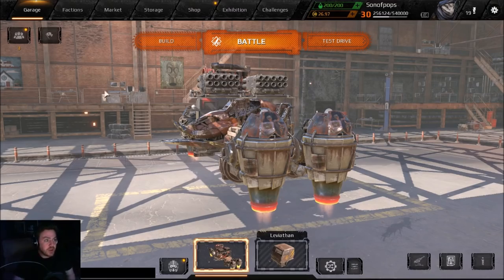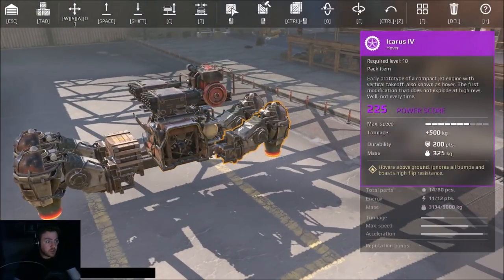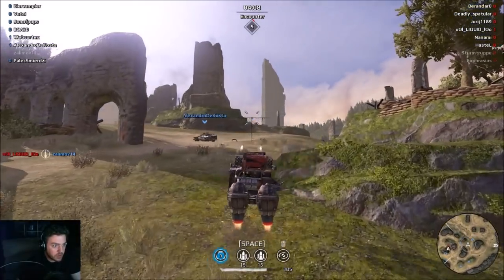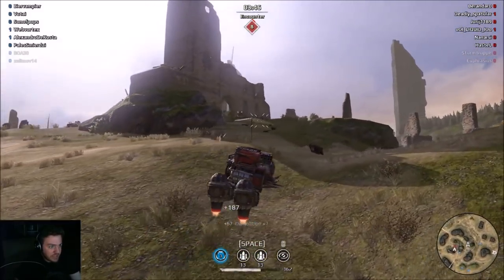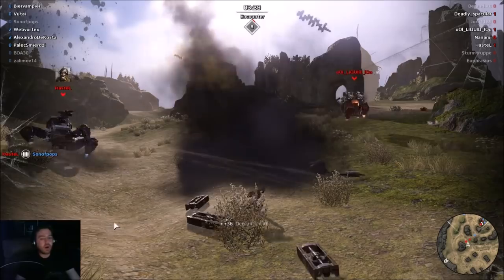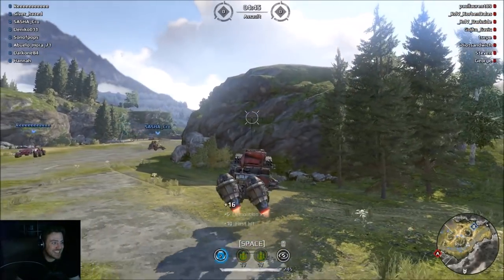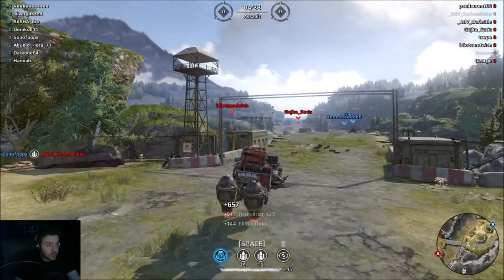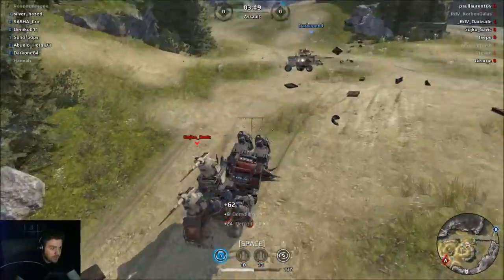Crossout Hover build - Glass Cannon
In this crossout gameplay video we make a crossout hover build with no armour.  They call it a crossout glass cannon but it's basically just a barebones crossout hover build with crossout crickets not crossout triple crickets but crossout dual crickets so not quite as deadly but still a monster if you get a good shot across the map.

Crossout hover build gearlist

Crossout hovers icarus
crossout tusk cabin
crossout ammo box
crossout hot red engine
crossout cloak
crossout cricket build

If you love my videos please consider supporting the channel for the price of a coffee it really means the world to me!

crossout cricket launcher build

Crossout PS4 or Crossout Xbox One or Crossout PC it's all the same to me let's go wreck stuff!